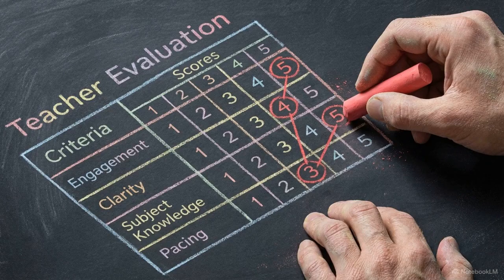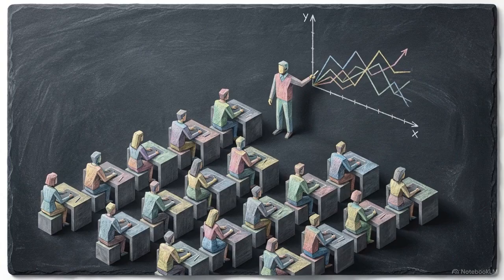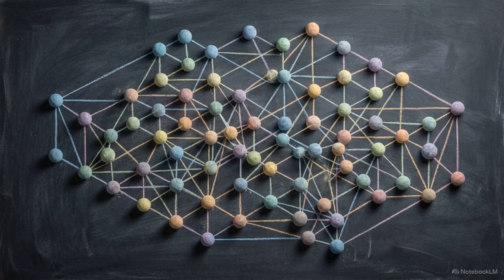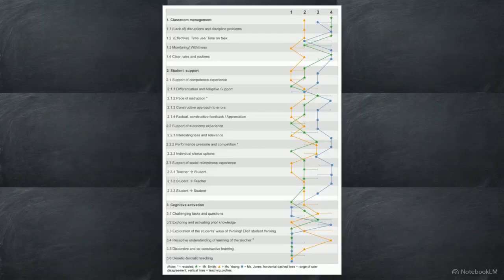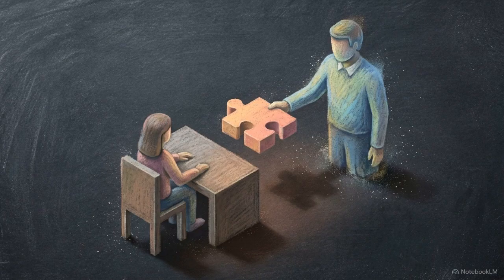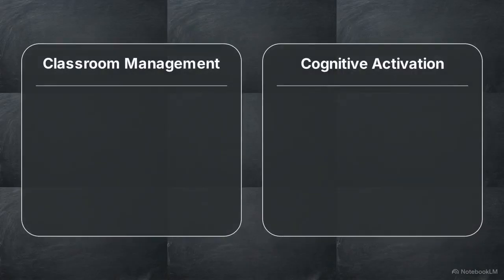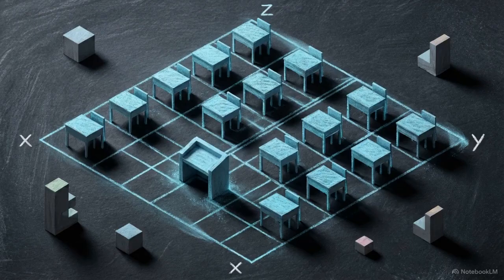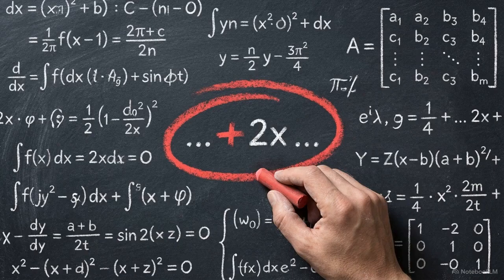The Analytics of Teaching Quality for COIL 2026 NTUE X PhBern